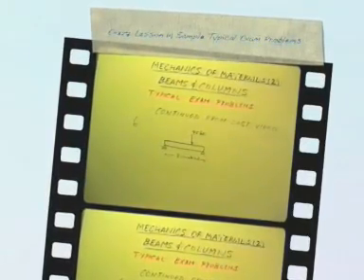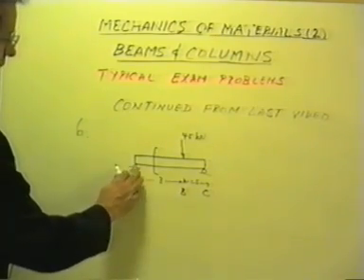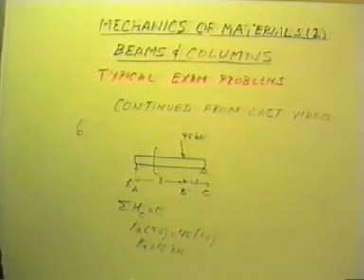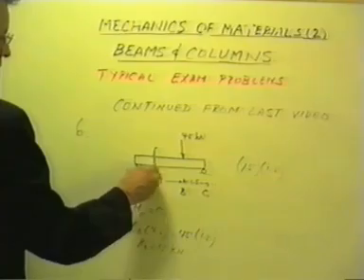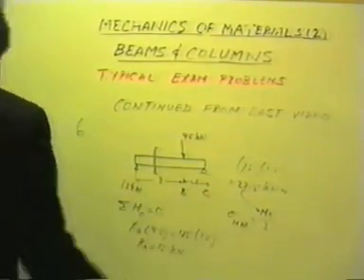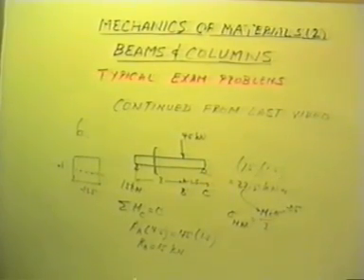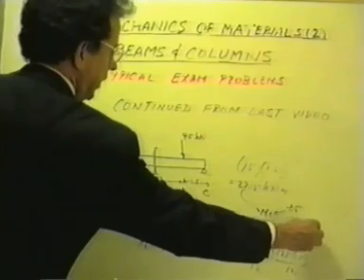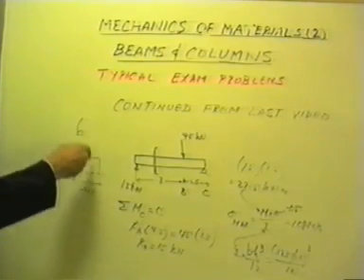E-327 Lesson 14 Sample Typical Exam Problems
This is a short sample taken from Lesson 14 of Typical Exam Problems. Some of the topics of this lesson are: Mechanics of Materials, Beams and Columns. This course designed and presented by Dr. Gary Blank, will help students prepare for the FE/EIT exam.